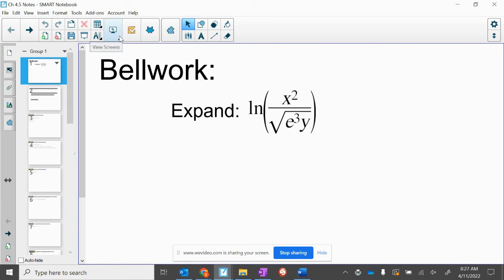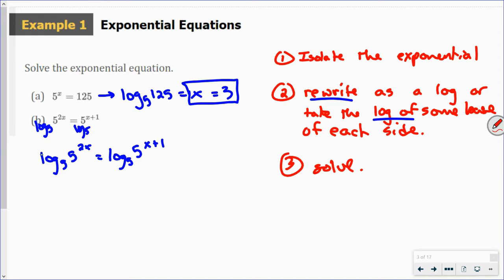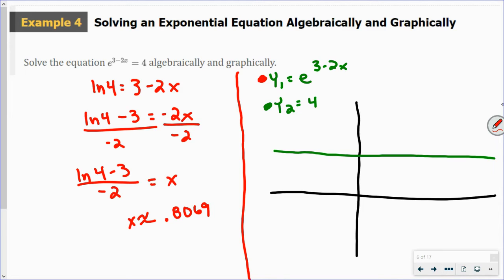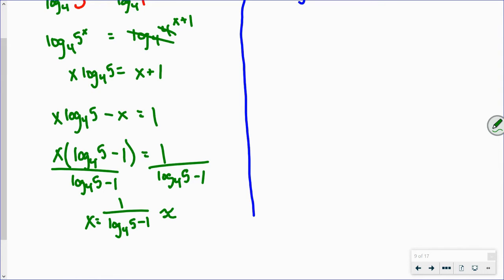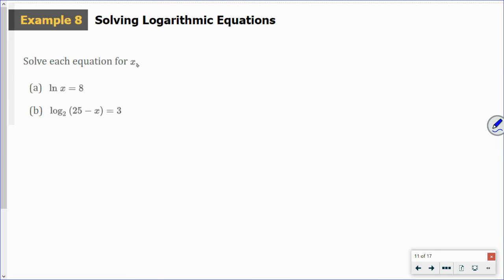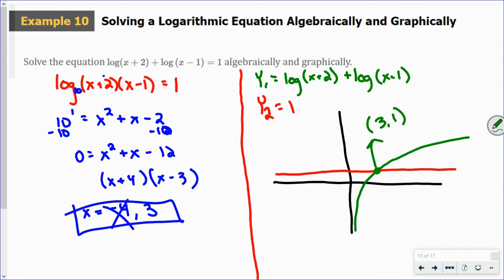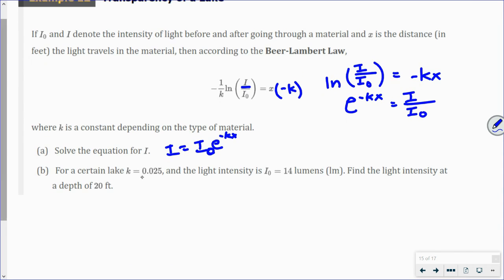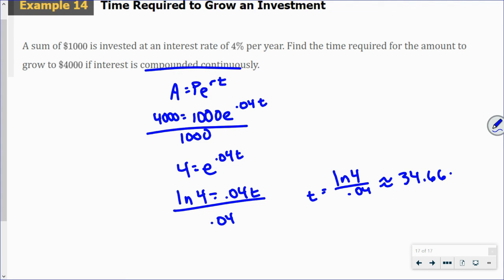CA Ch 4.5